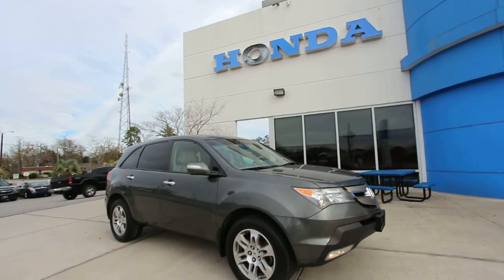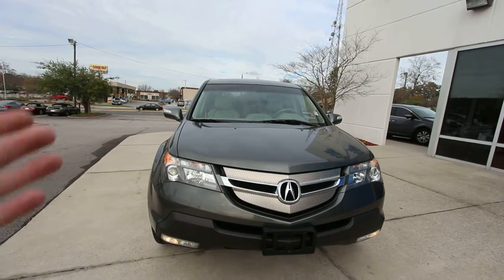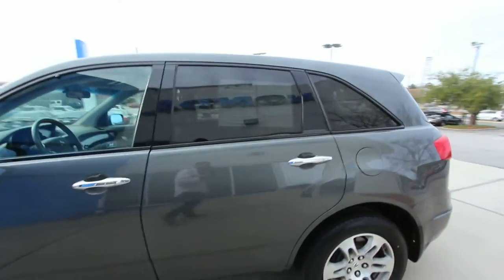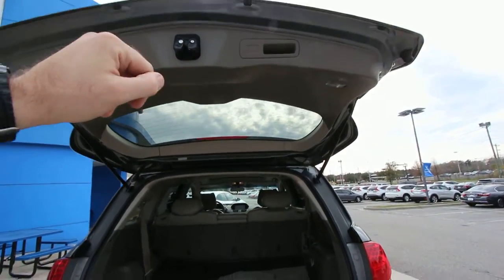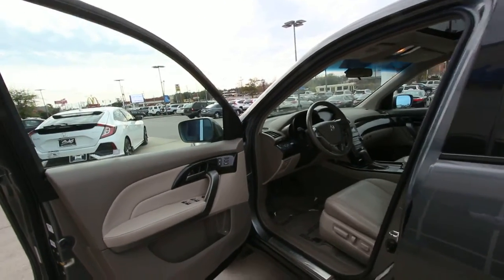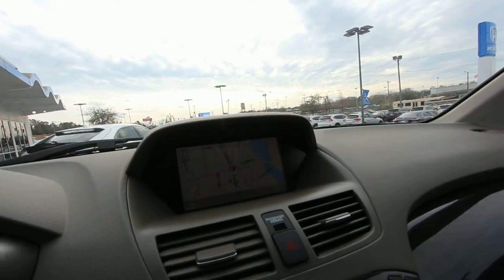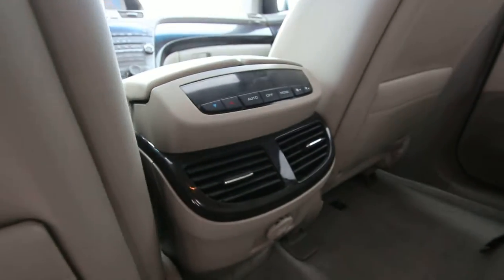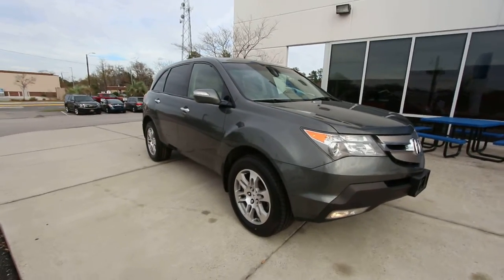2007 Acura MDX Tech - For Sale Review & Condition Report | Buy this SUV on YouTube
Oh the Acura MDX with 300HP and AWD! If your interested in buying this vehicle in the video comment! I'll send you a price and lets make deal happen.